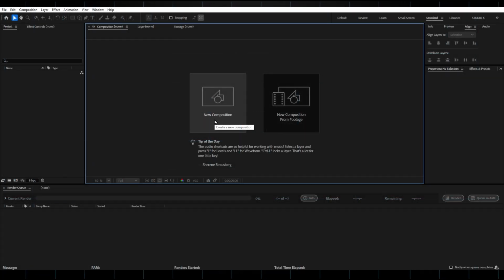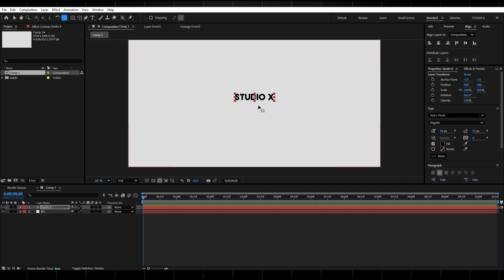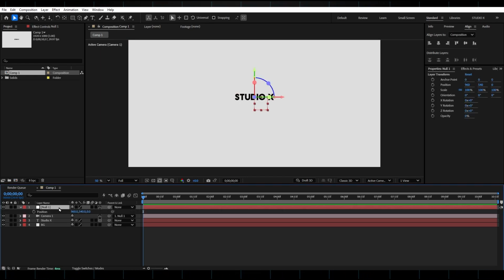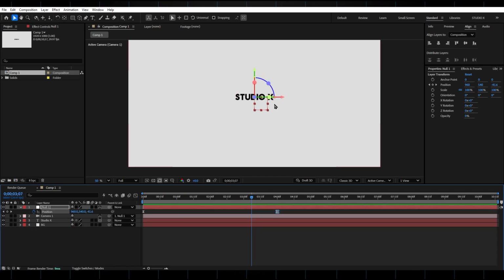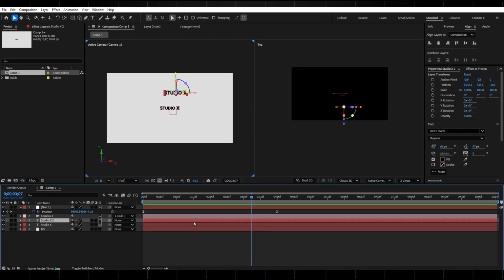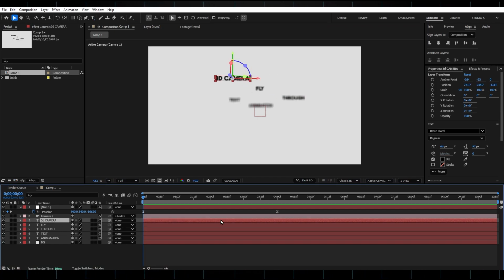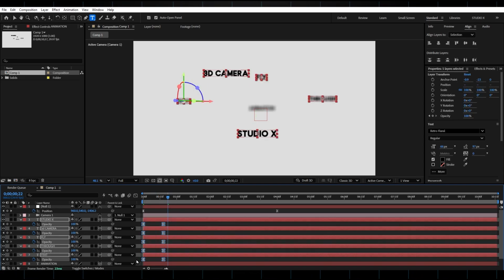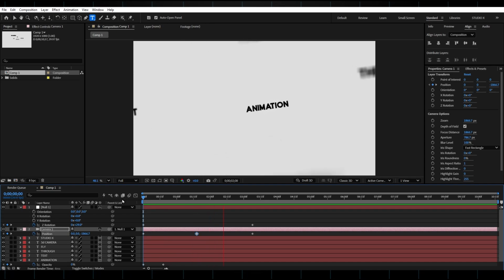Create a 3D Fly Through Text Effect in After Effects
Learn how to create a cinematic 3D camera fly-through text effect in Adobe After Effects! 🚀

In this tutorial, I’ll show you how to set up 3D text, animate the camera, create smooth movement, and add depth and motion blur for a professional-looking result.

Perfect for intros, promotional videos, social media edits, and motion graphics.